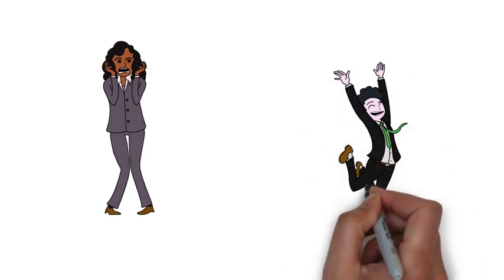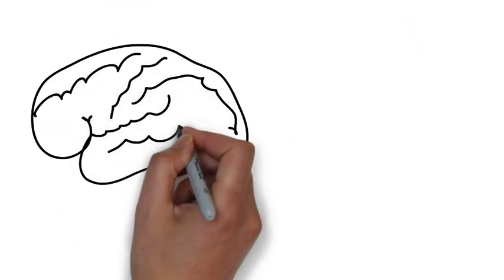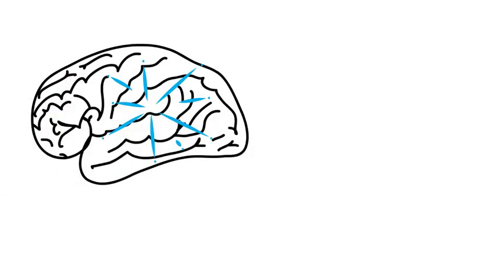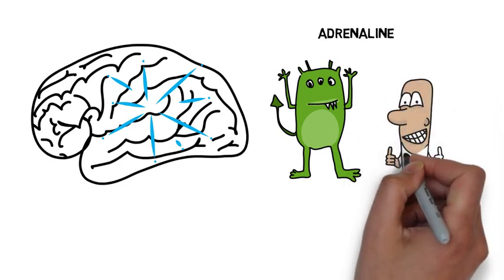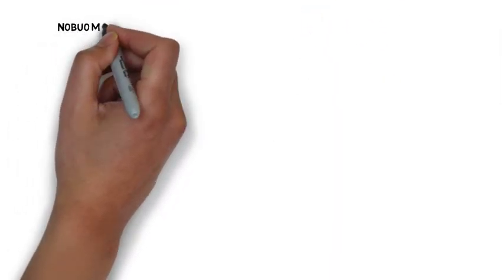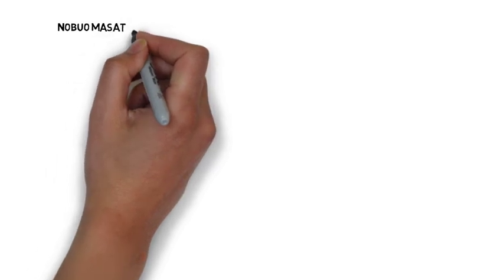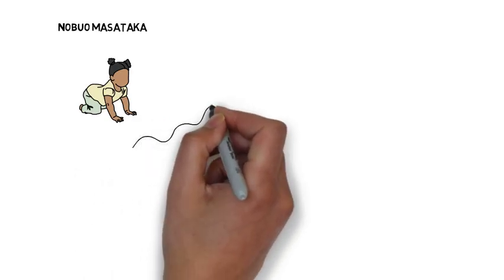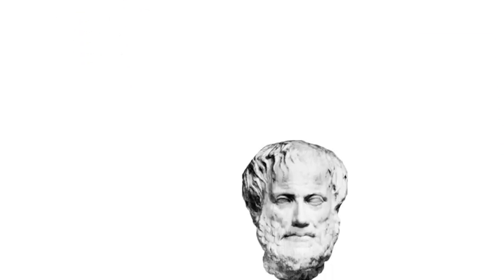The Science of Fear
Hello and welcome to this weeks video on fear! In this video we look at how fear can affect us, what part of the brain it can act on and how this can affect our thoughts and actions.